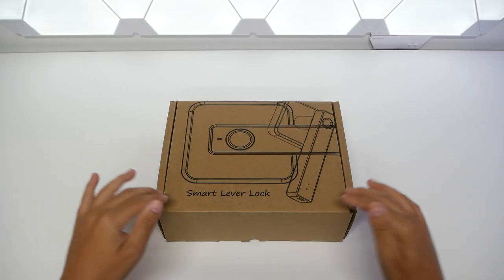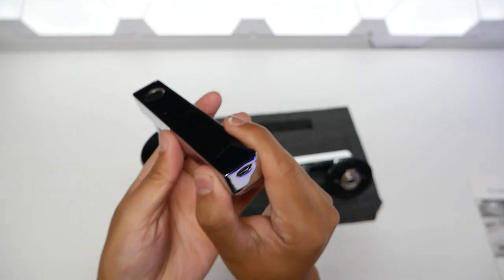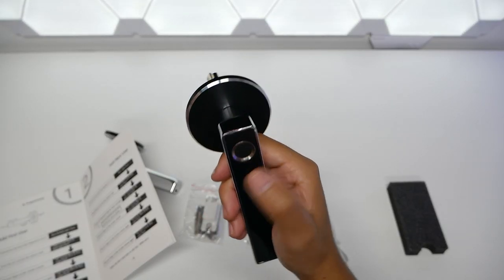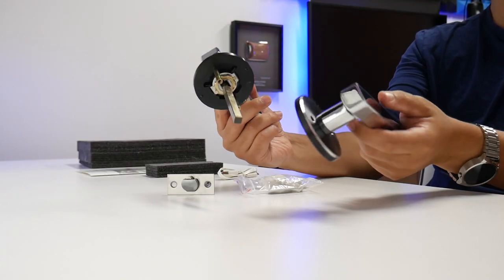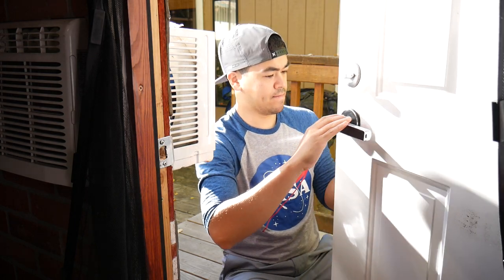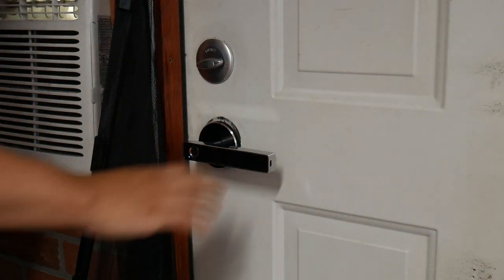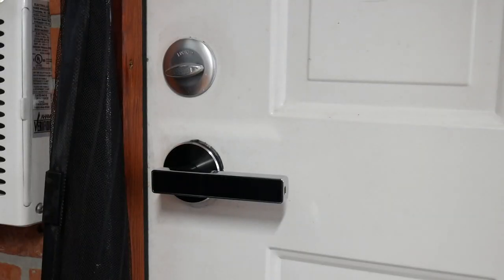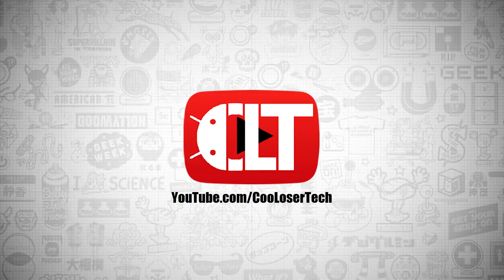Fingerprint Keyless Smart Door Lock - LOVE IT LIKE CRAZY!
I've been getting into my room with no keys and I ABSOLUTELY LOVE IT. This is a must have for me, I don't like to carry keys. This is my future!

3. All in 1 Portable Charger

9. Mid Tower PC Case